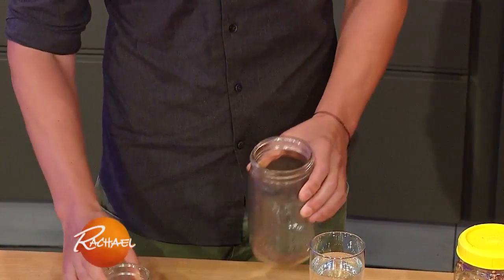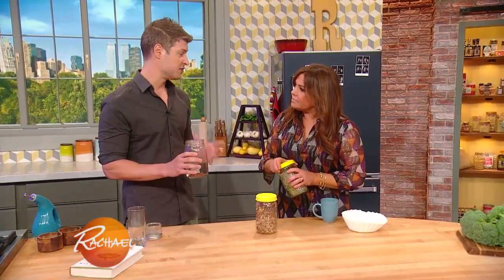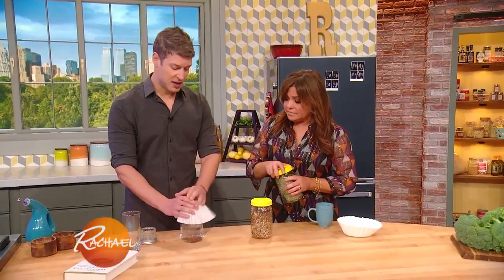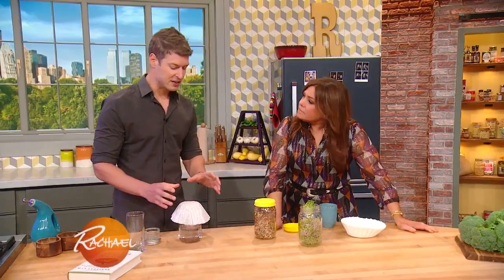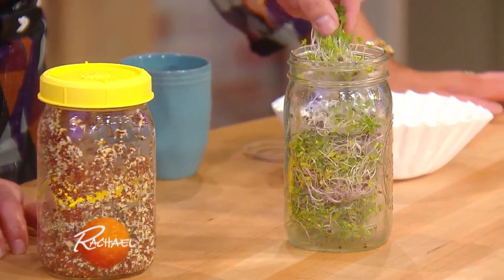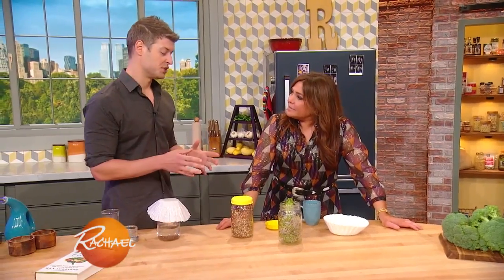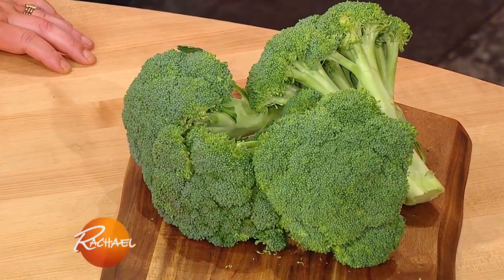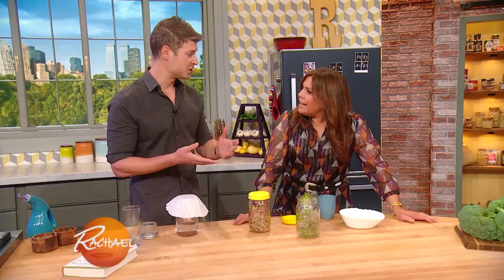Do Broccoli Sprouts Have More Anti-Cancer Potential Than Broccoli?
"Genius Foods" author Max Lugavere shows Rach how to make broccoli sprouts and calls them the "most powerful foods that you can eat for better health."